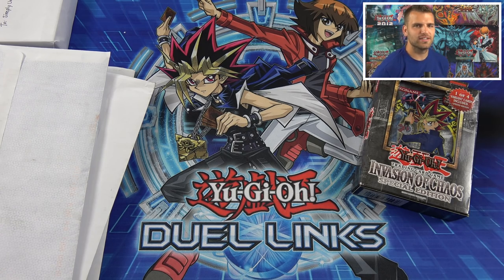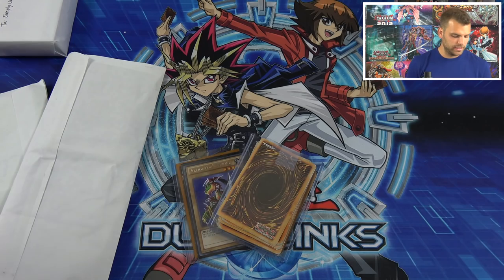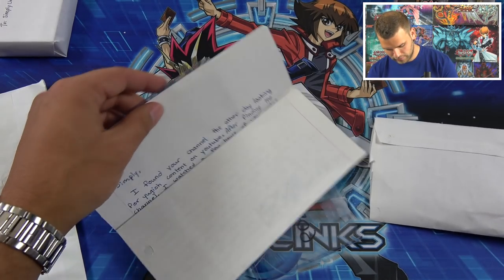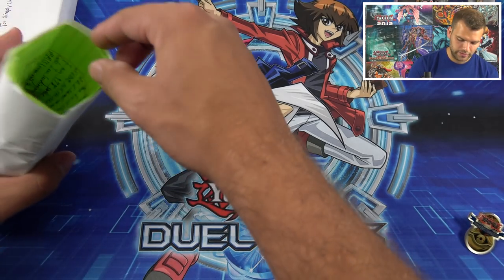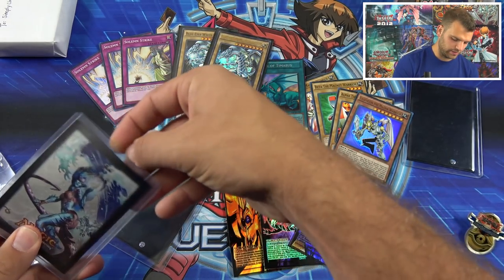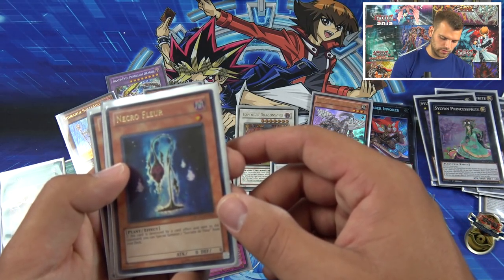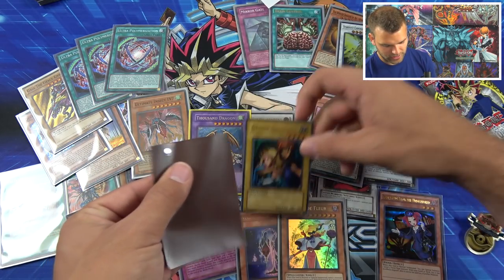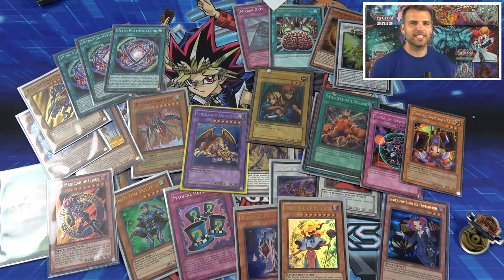CLASSIC YuGiOh 2004 Invasion of Chaos Unboxing & FULL ART GOD CARDS!!